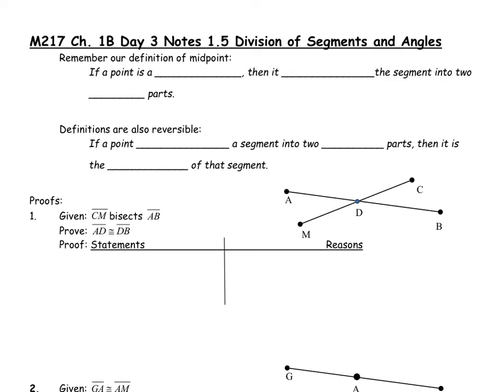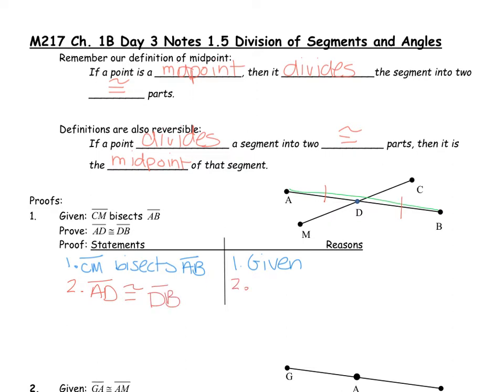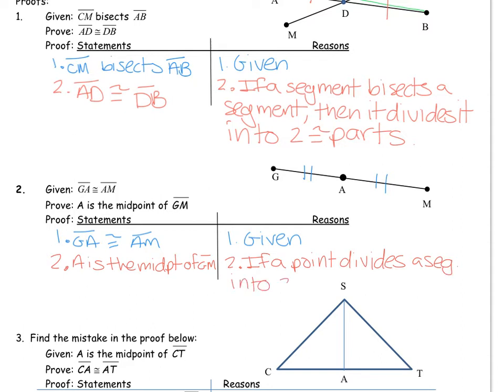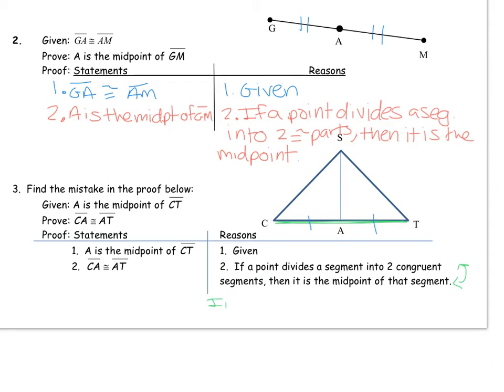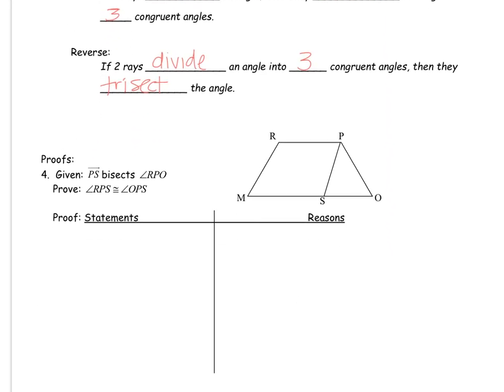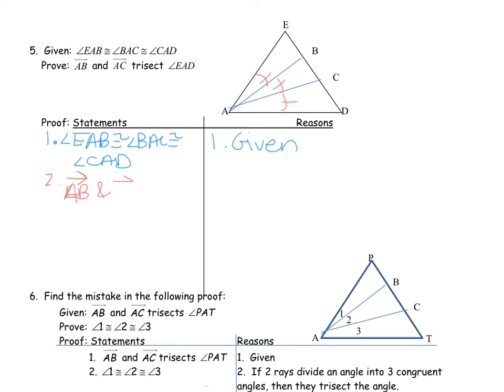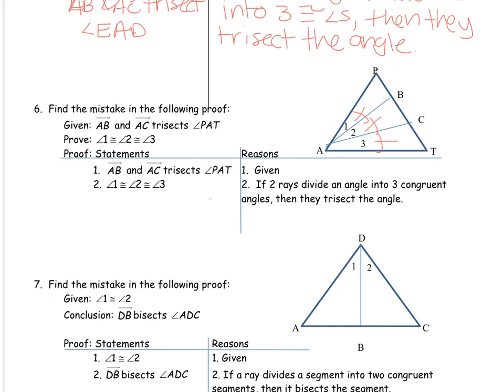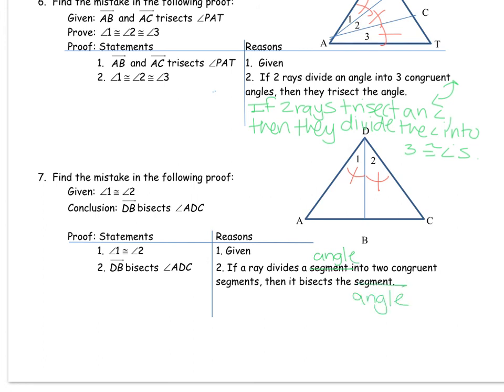M217 Ch 1B Day 3 Notes Video